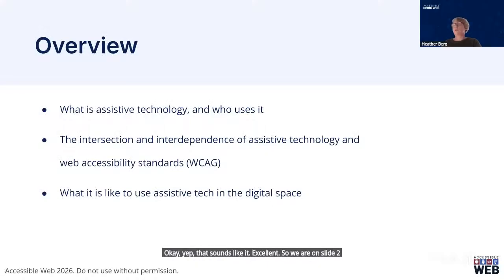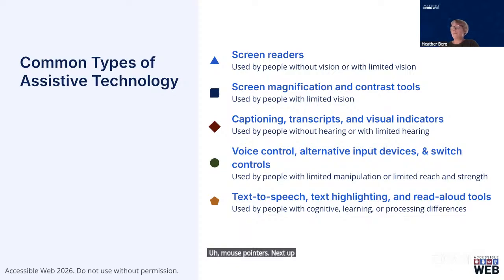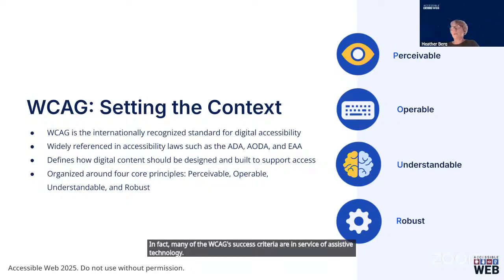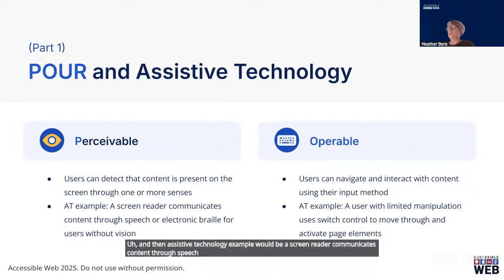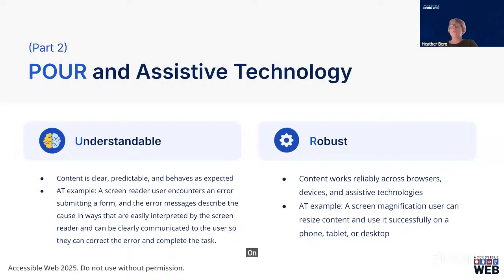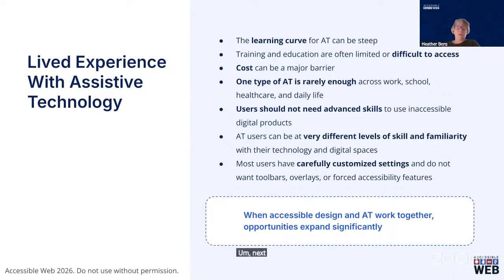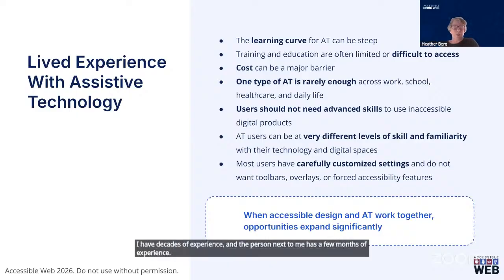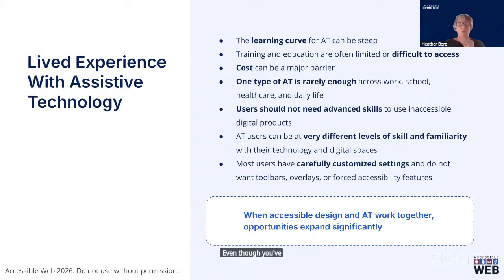Accessible Web Office Hours | Assistive Technologies Learning Curve: Real Lived Experiences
For many people with disabilities, assistive technologies (AT) are essential for navigating the digital world. However, the work that goes into becoming fluent with screen readers, magnifiers, voice input, switch devices, and other AT is usually invisible.

Even for native users of AT, learning never truly stops: software updates, interfaces shift, and new devices and technologies crop up. All this leaves users with the burden to constantly adapt to a relentlessly changing world.

We’ll shed light on the extra time, effort, and cognitive load people with disabilities unfairly expend to navigate spaces that should be accessible by default.

Join us on January 29, 2026, at 2 PM EST as we explore:

What the real AT learning curve looks like for everyday users
How long-term users adapt as technology evolves
Tips for AT testers
How inaccessible design increases the disability tax, and how organizations can avoid it
Bring any accessibility-related questions, experiences, and thoughts. We look forward to welcoming you!